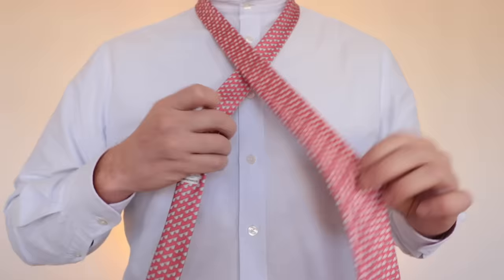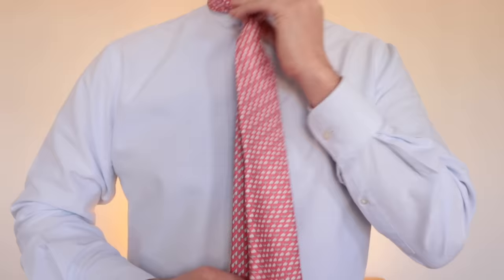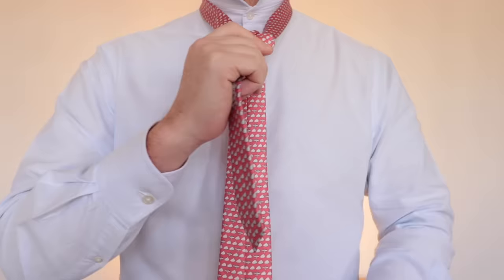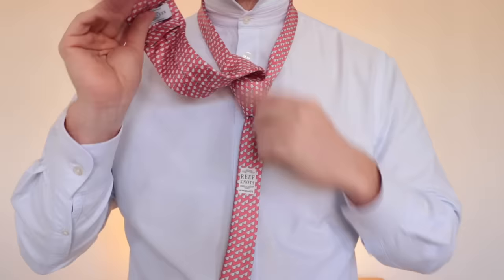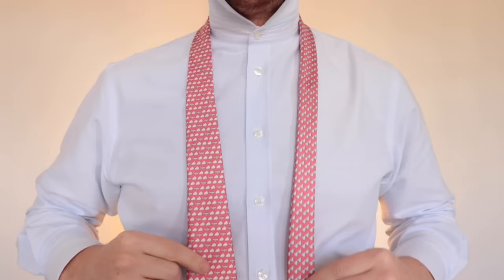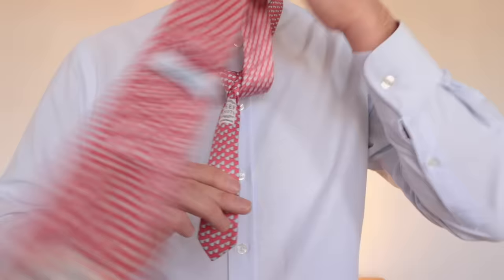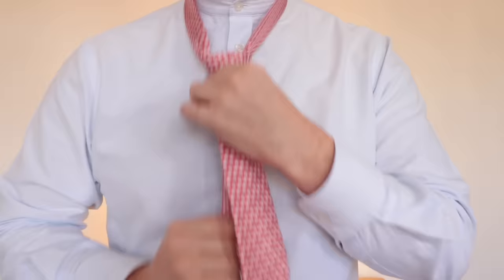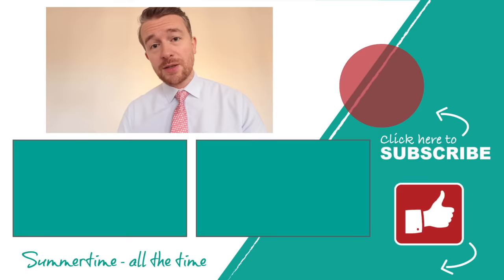How to Tie the 3 Most Popular Tie Knots! (Windsor, Half Windsor, Four-in-Hand)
Please also leave comments as we are always keen to hear your thoughts! What do you want to see?

If you want to visit the Reef Knots shop, you can find us at: 40 Leadenhall Market, London, EC3V 1LT